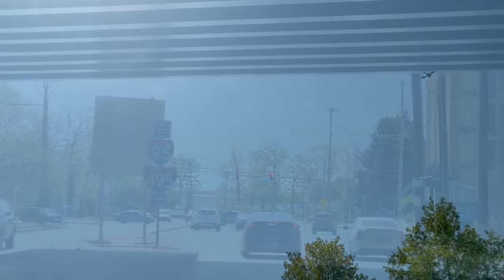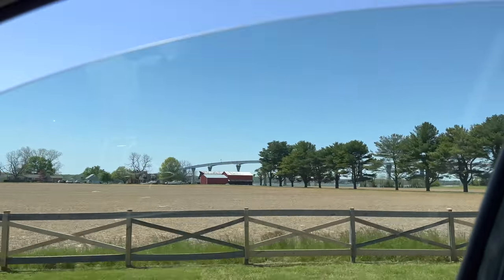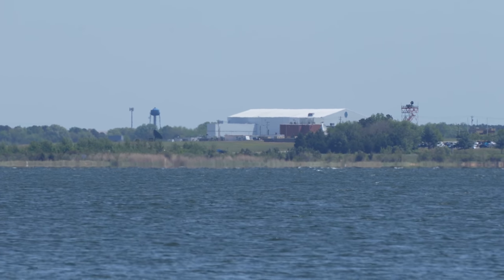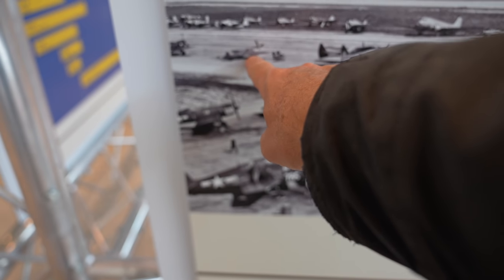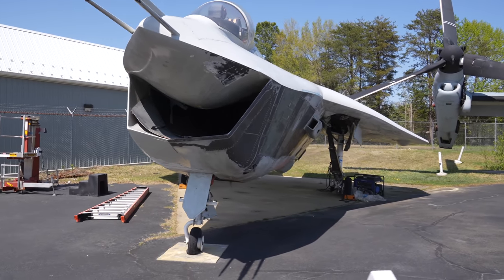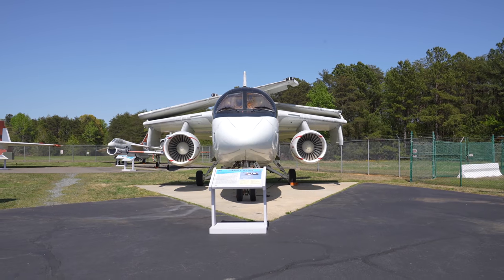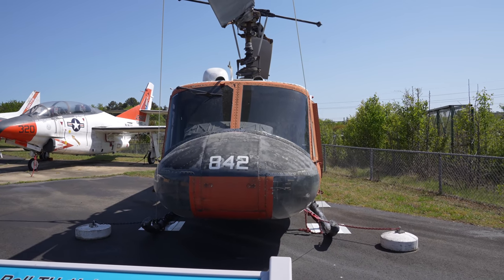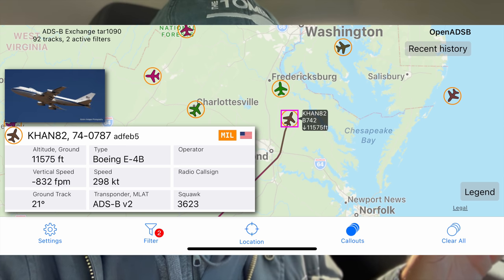Where the military keeps the Doomsday / World War 3 planes in Washington D.C.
So today was cold and I decided to go for a little drive in the country to show you the military bases where the government keeps the "Doomsday" planes around Washington, D.C. There are two World War Three planes in the D.C., the E-4B NECAP command aircraft for the President, and the E-6 TACAMO "Take Charge and Move Out" aircraft that maintain a constant link to our strategic forces. In addition, we stopped at a Navy museum and saw a whole bunch of planes with some great history.

Camera 4: Sony A7IV

Big Lens: Sony 100-400mm
Portable Lens: Apexel 36x iPhone Telephoto Lens

Miles I walk per day:
 Stay at home day: 3-4 miles
 Normal day:  4-7 miles
 Good hike day: 7-10 miles
 Best day: 25 miles